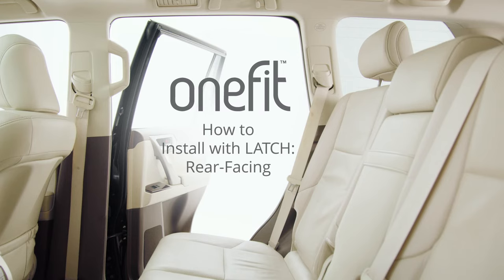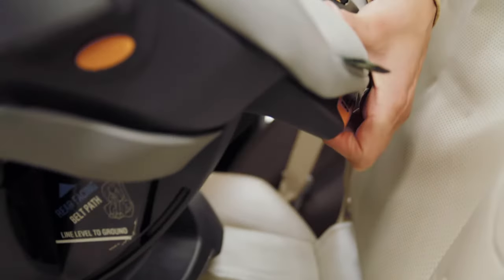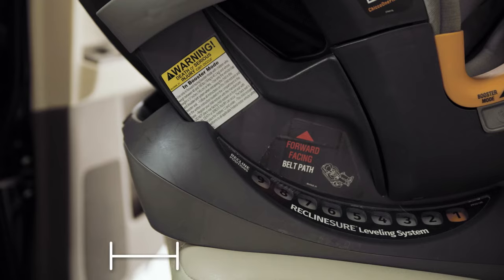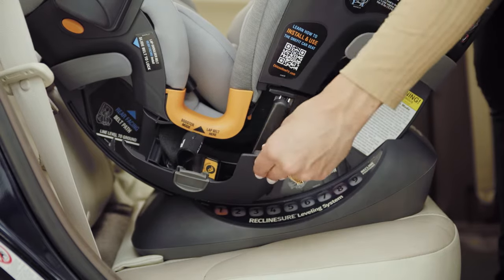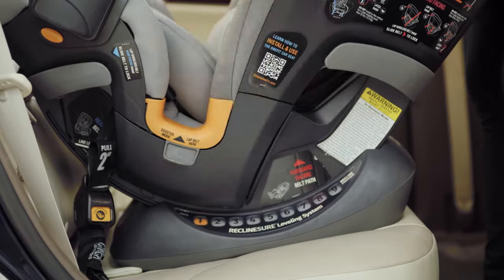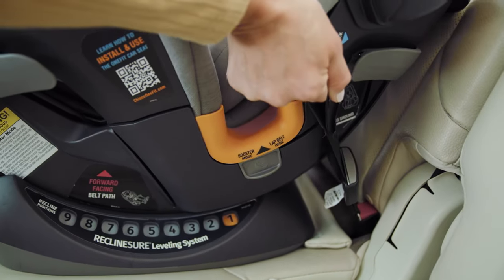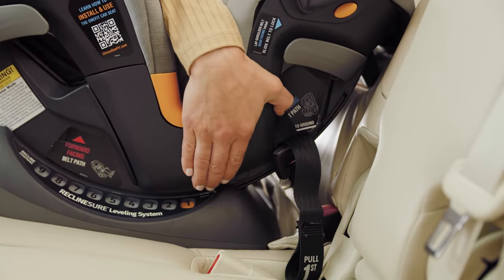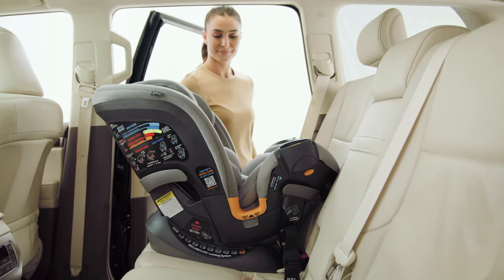Chicco OneFit All-in-One Car Seat- Installing with LATCH: Rear-Facing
Learn how to correctly install the OneFit All-in-One Car Seat with LATCH in the rear-facing position.